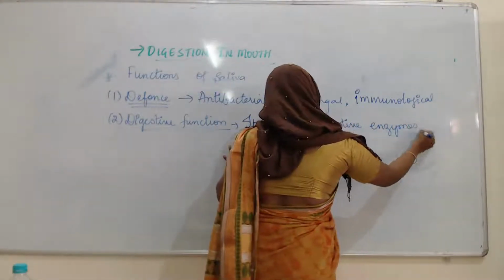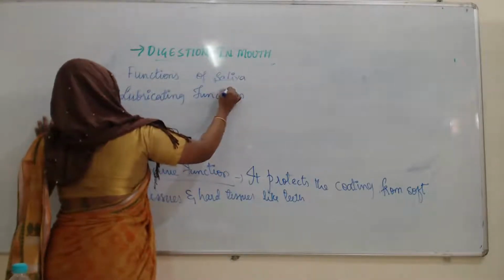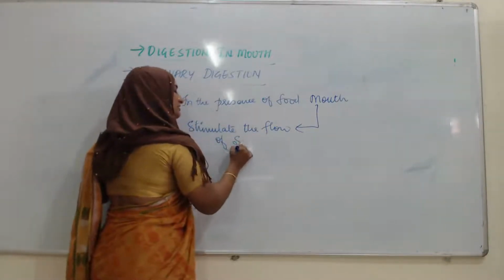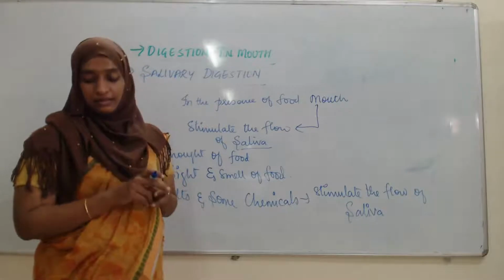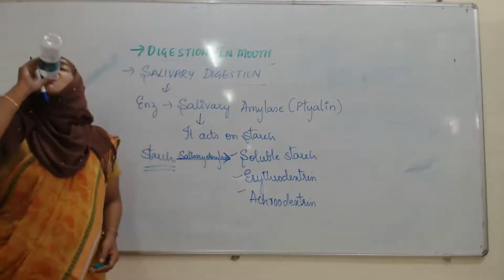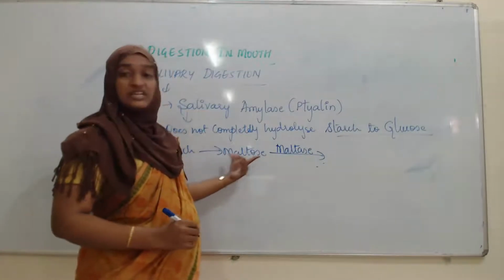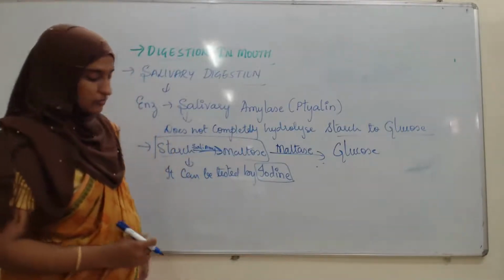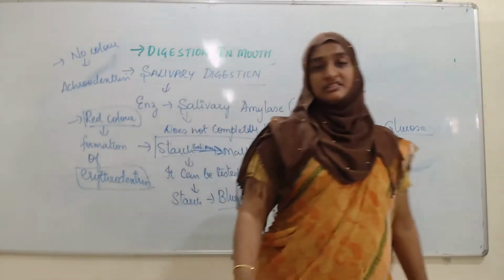BSC 3 SEM DIGESTION IN MOUTH 3